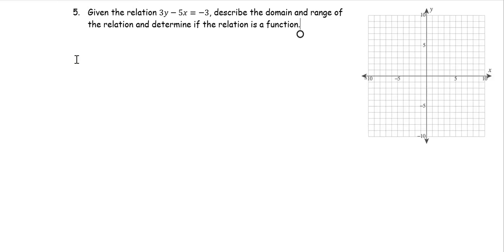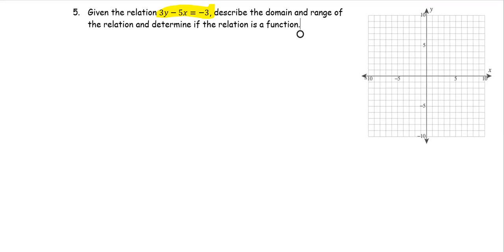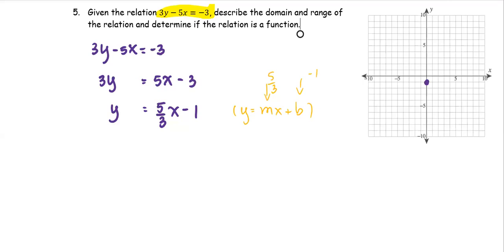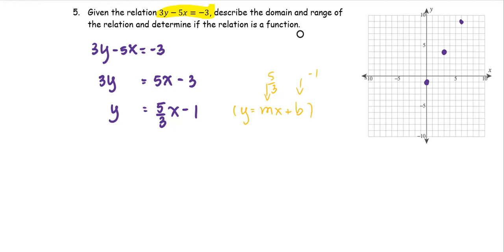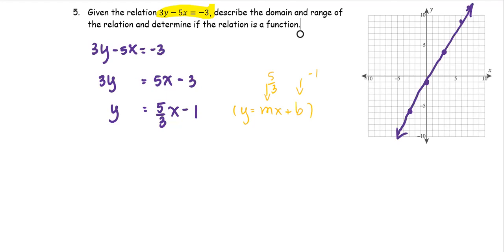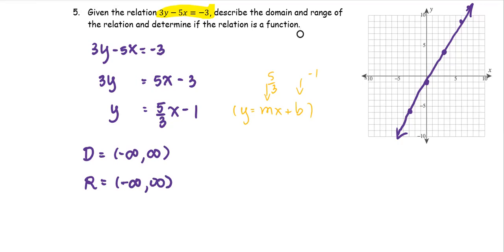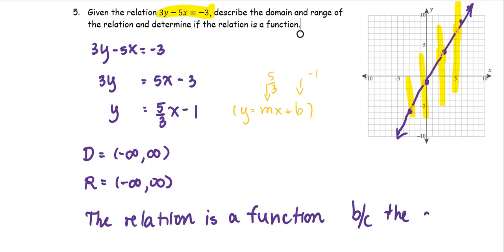M101 Sec4_1 Relation, Function, Domain, Range, VLT - Pt4 More Examples